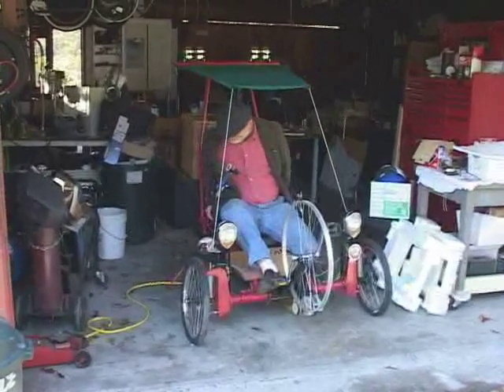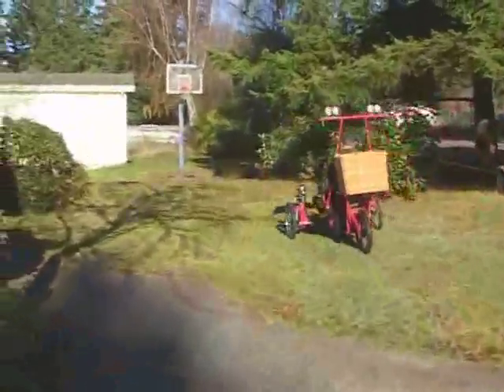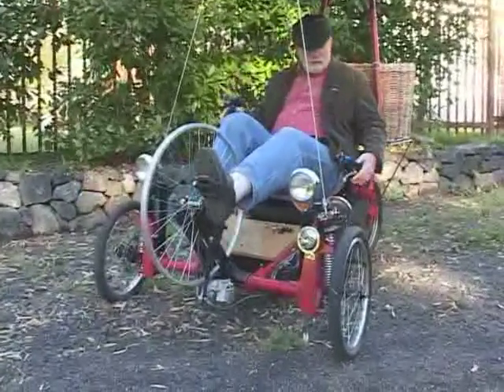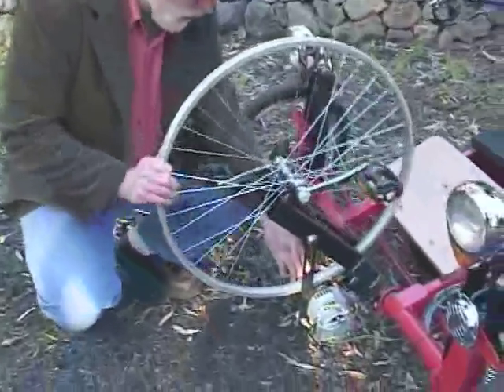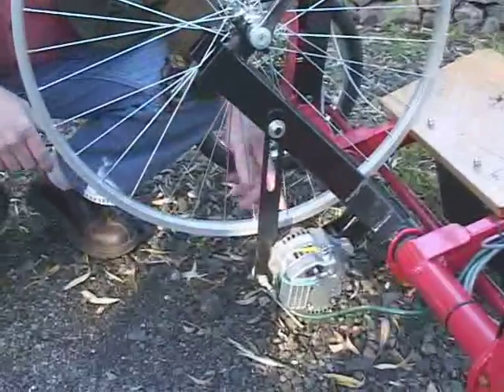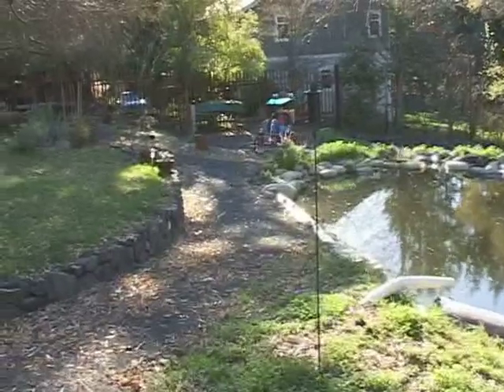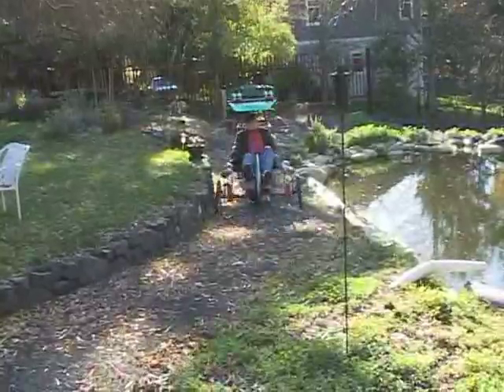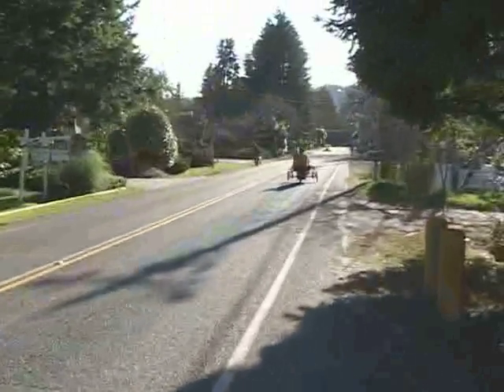Human-Electric Hybrid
The "DJANGO" vehicle is one of the results of an innovation exercise called JAZZENGINEERING that I created for high school age apprentices who have worked for me after school during the last 4 years. The main concept is to combine a traditional electric drive consisting of a main battery bank, motor controller, electric motor and chain drive with an accessory electric pedal powered generator.  The adjustable work load of the pedals can charge the main motor battery or the accessory battery. They can also control the speed of the vehicle.